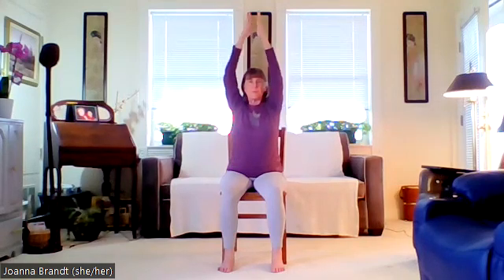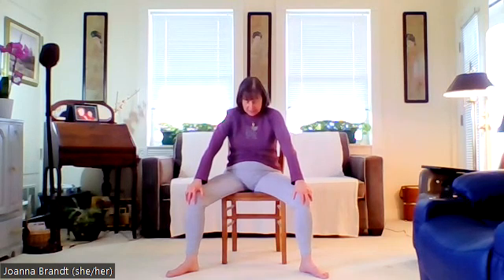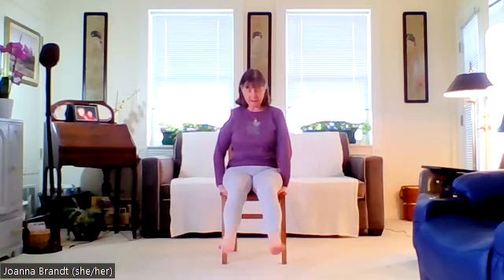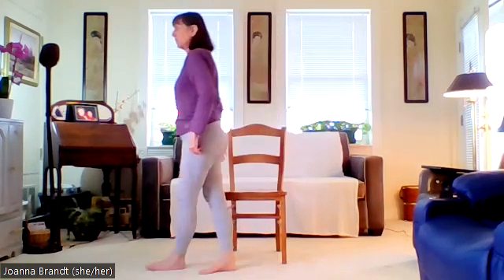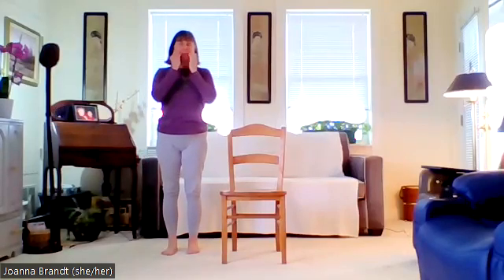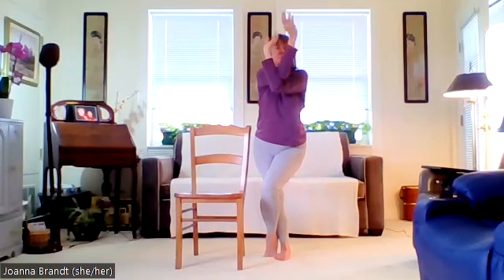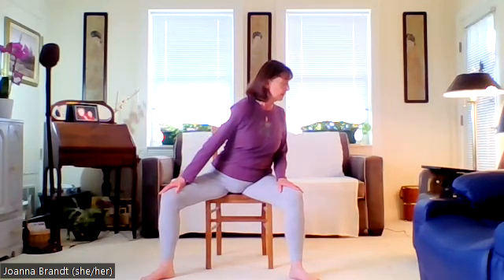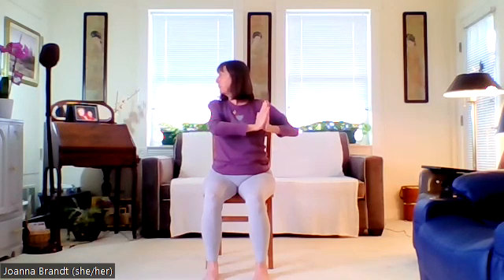More Chair Yoga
Gentle movements seated or standing with the help of a chair.
Eagle pose anyone?